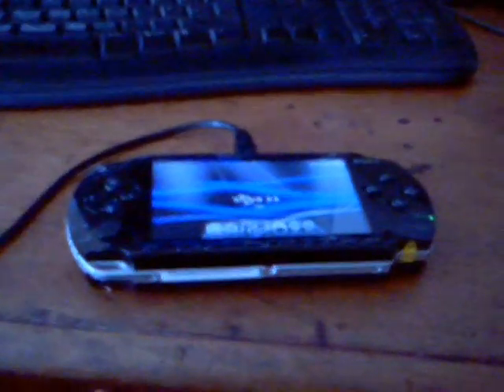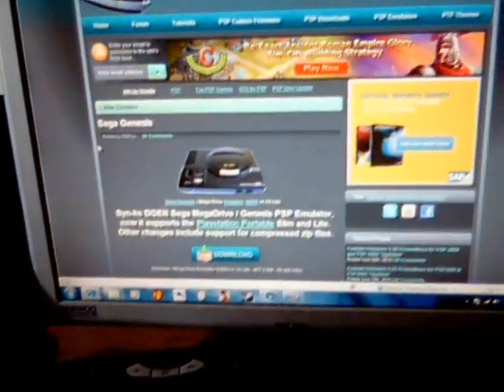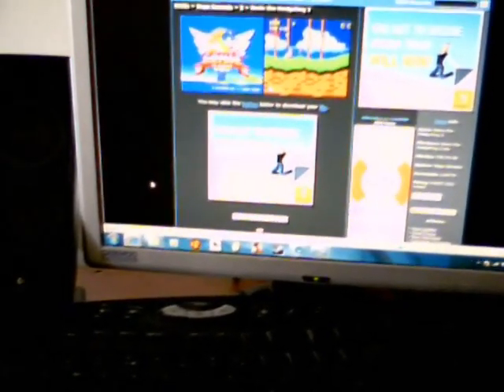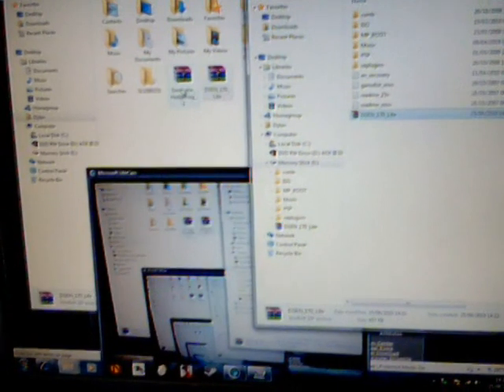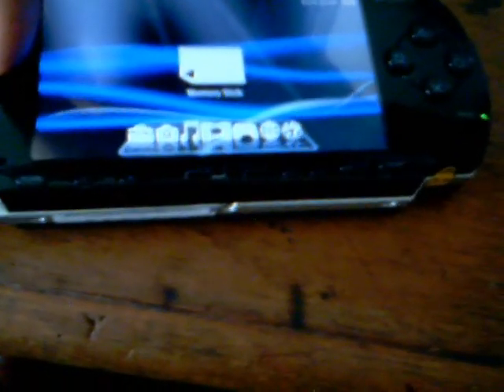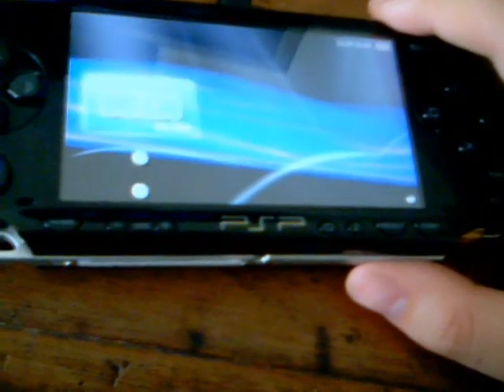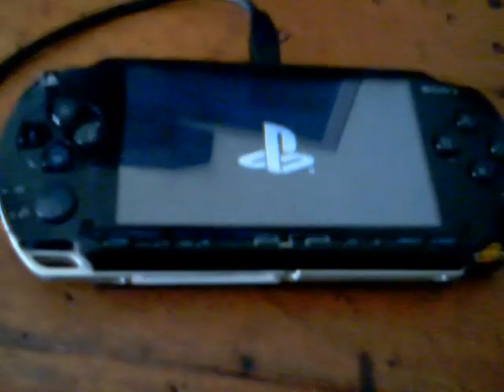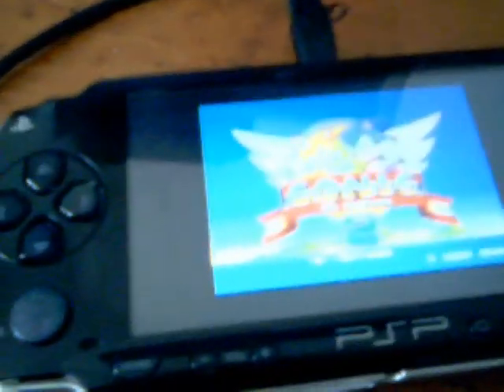how to get a sega genesis/ megadrive emulator on to psp